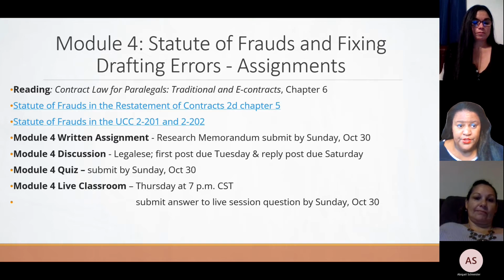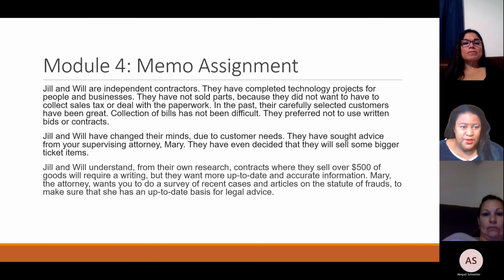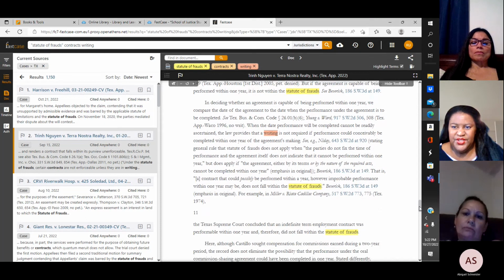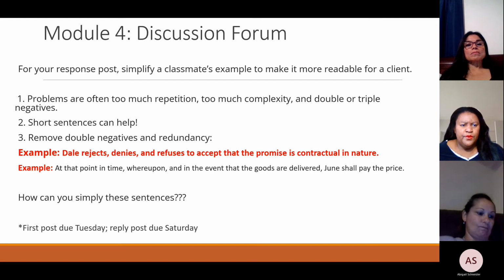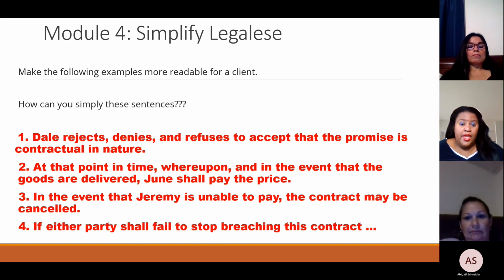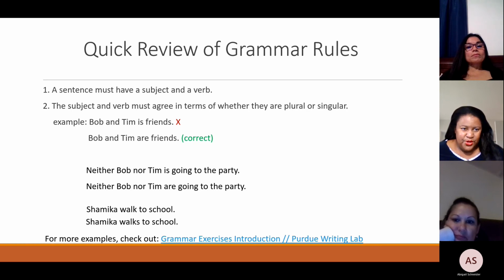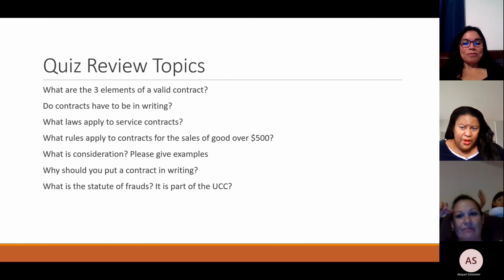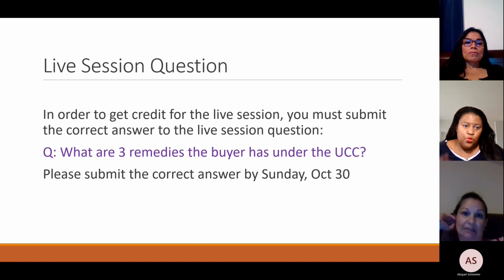Module 4 Live Session: Contracts - Statute of Frauds and Drafting Errors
Rasmussen University
Paralegal Program